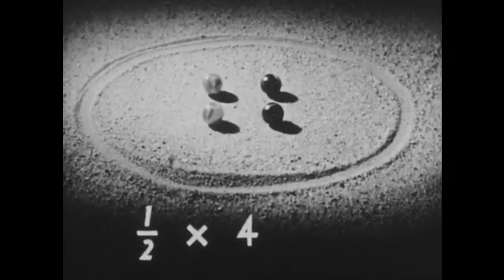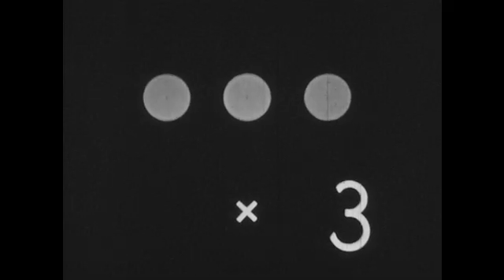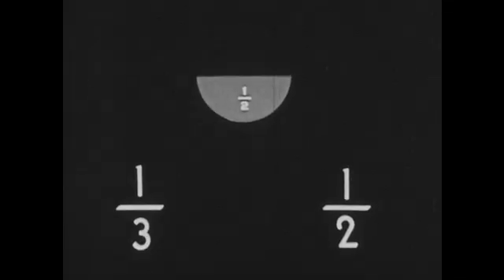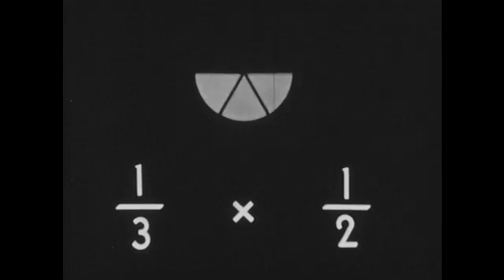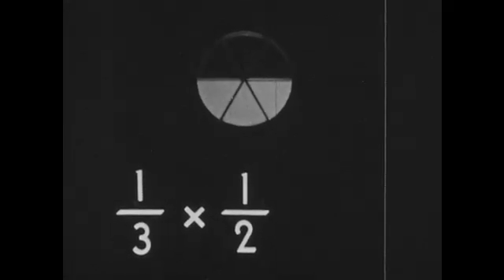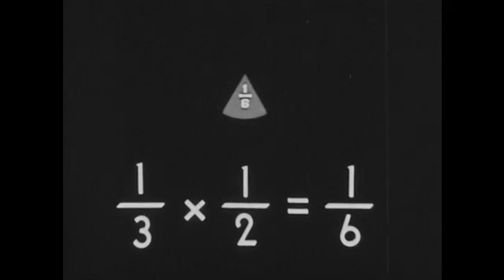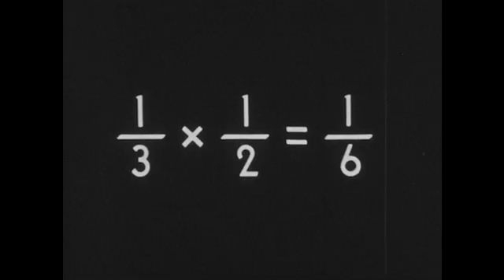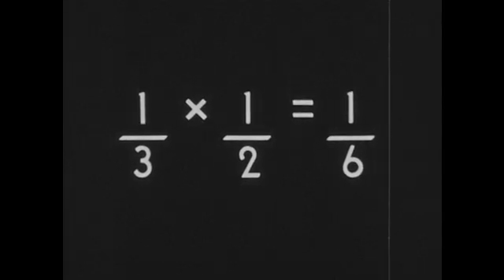How To Multiply Fractions (??)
The film explains the concept of multiplying fractions using practical examples involving groups of objects. It starts by illustrating how to multiply whole numbers by fractions, emphasizing that the number being multiplied by represents the number of groups of a certain size. For instance, if there are 3 groups of 2 items each, it results in 6 items in total.

The film then progresses to multiplying fractions by fractions, showcasing scenarios like cutting discs to visualize the parts. It introduces a rule for multiplying fractions: multiply the denominators together to get the denominator of the answer, and multiply the numerators together to get the numerator of the answer. This rule simplifies the process and ensures accurate results.

It provides examples of using this rule to multiply fractions, such as 1/3 * 1/2 = 1/6 and 4/5 * 2/3 = 8/15. The film concludes with a real-life scenario involving painting a fence, demonstrating how to apply the rule to solve practical problems involving fractions.